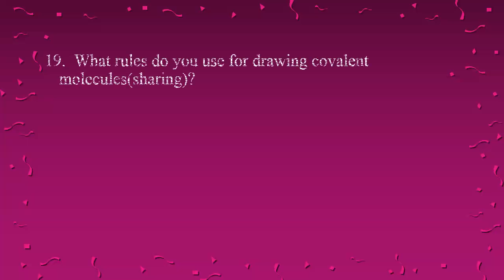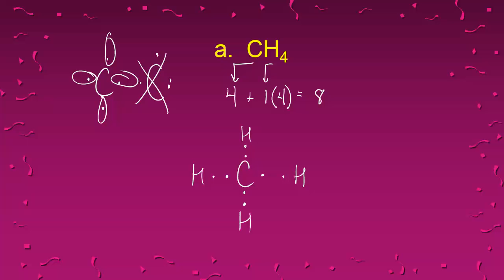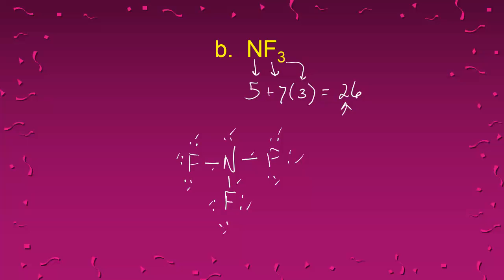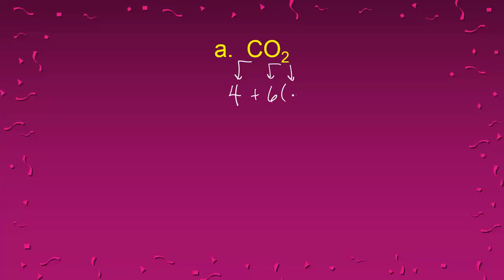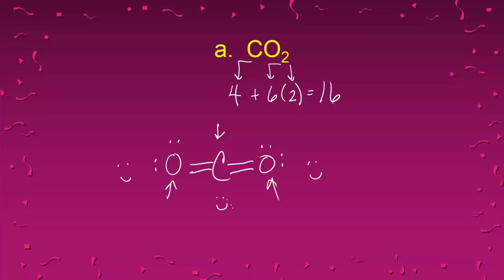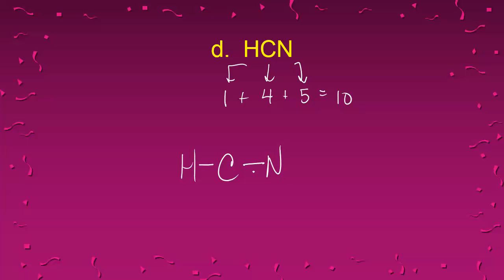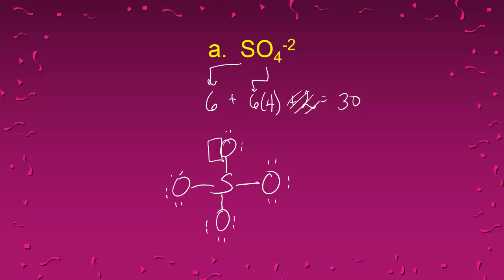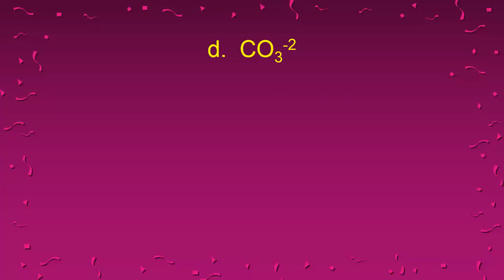CP 12.4 Molecular Dot Diagrams